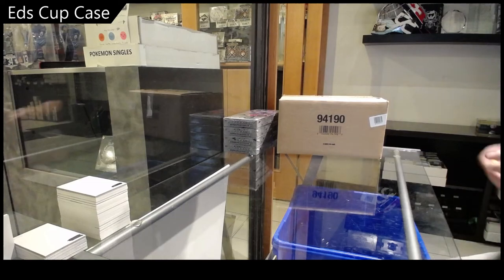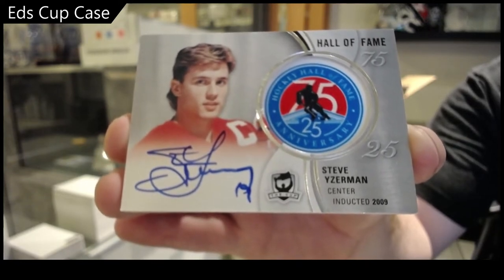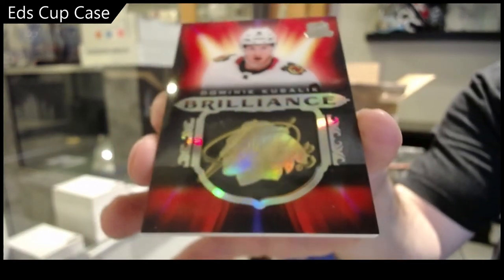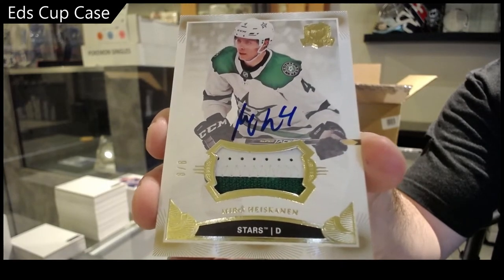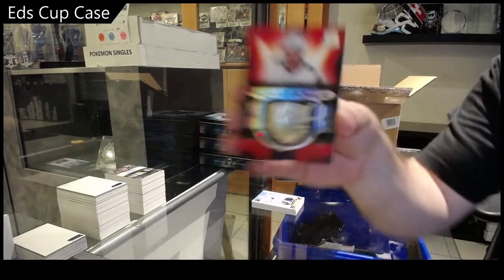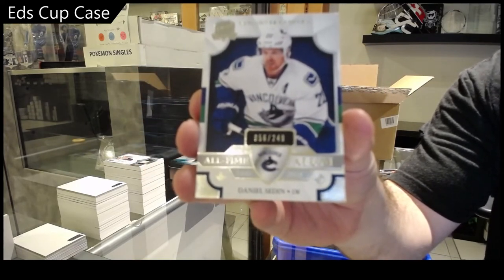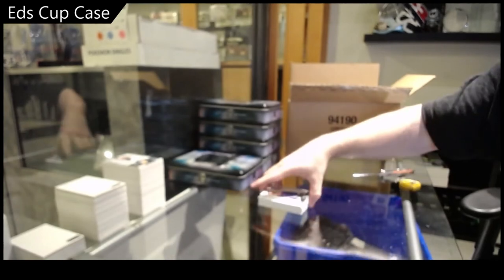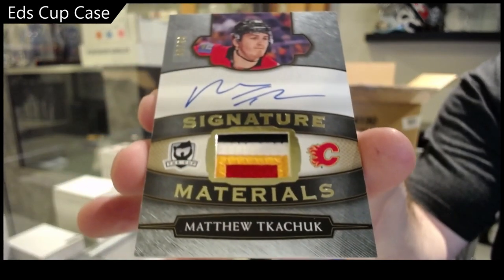Ed's 19-20 Upper Deck The Cup Hockey 6 Tin Case Break